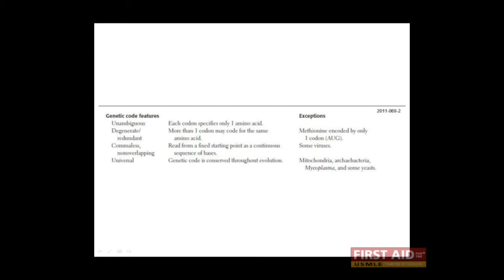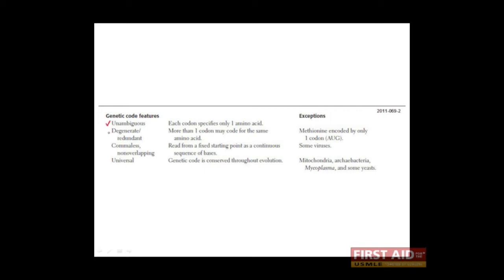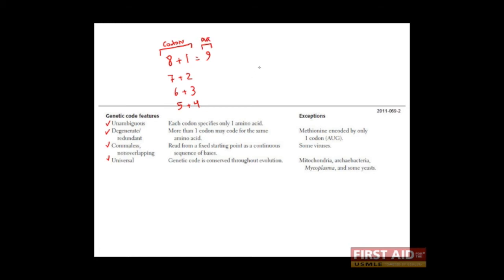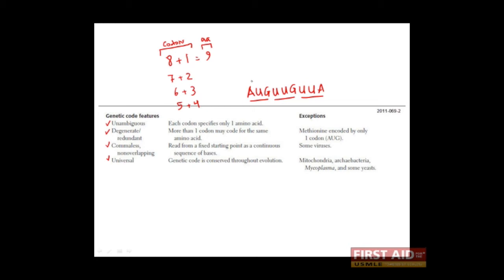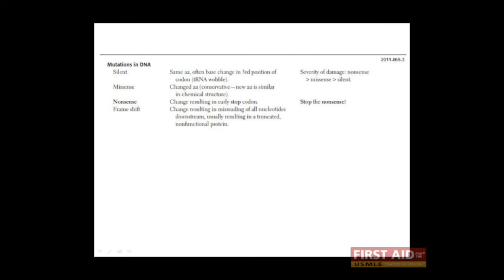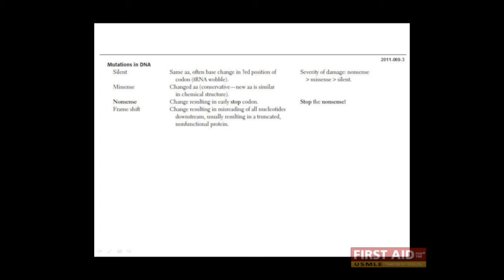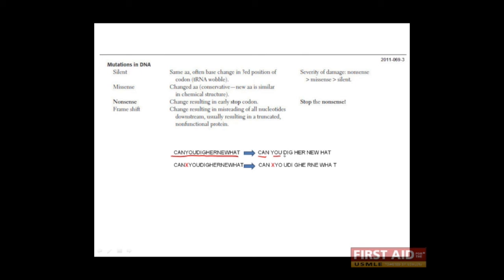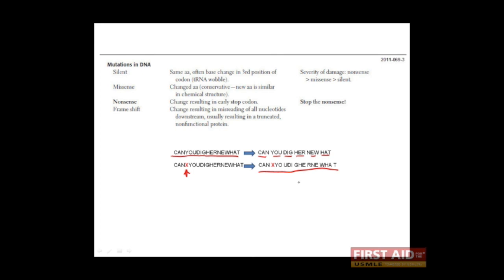First Aid for the USMLE Step 1, BIOCHEM + 03 = Genetic code & types of mutations